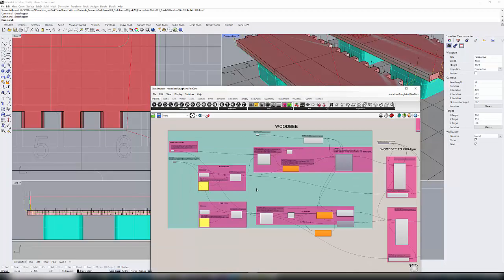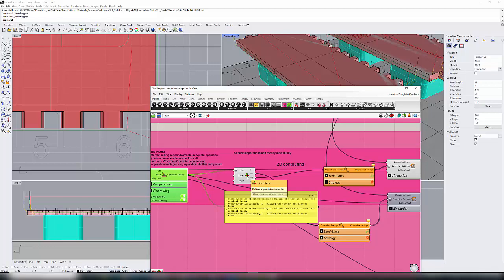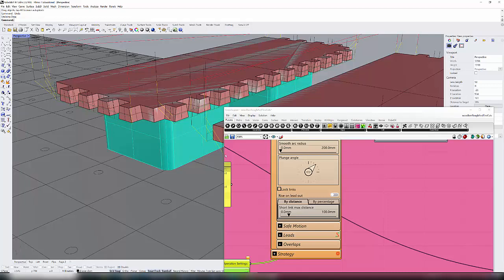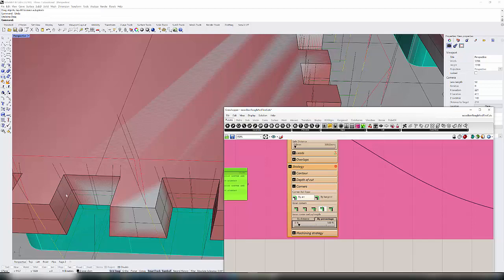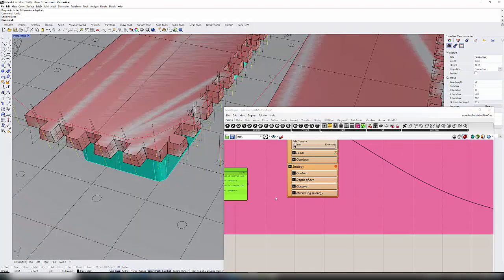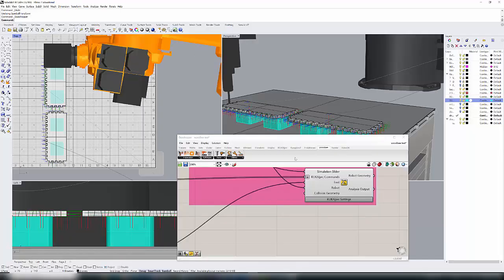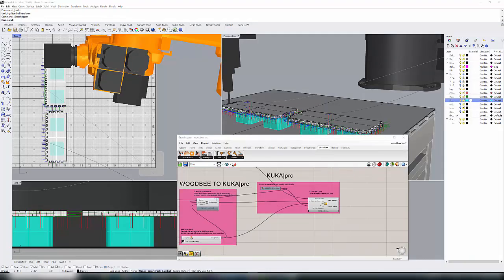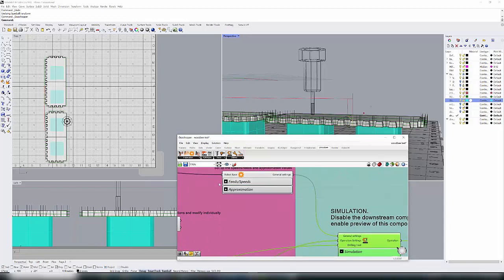Part 2 of wooden planar sheet milling in Rhino+Grasshopper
In continuation of part 1 (rough cut) here we discussed how to do 2,5D contouring to perform fine cut operations.